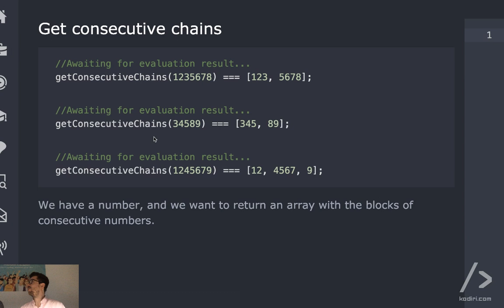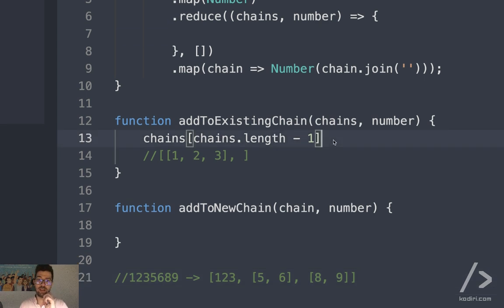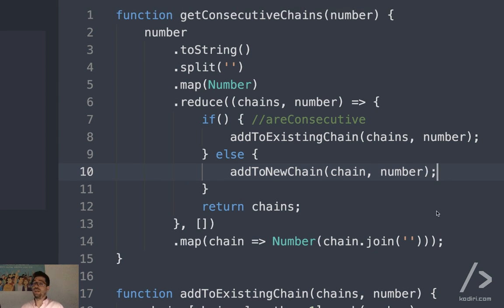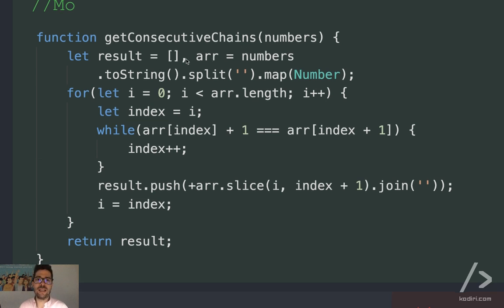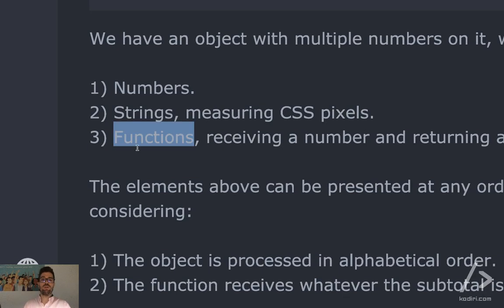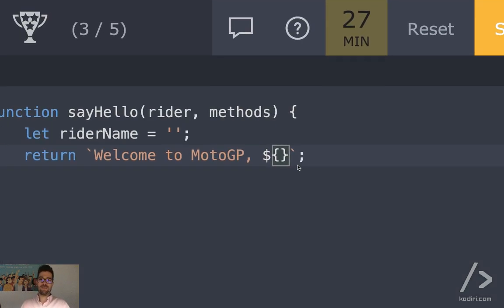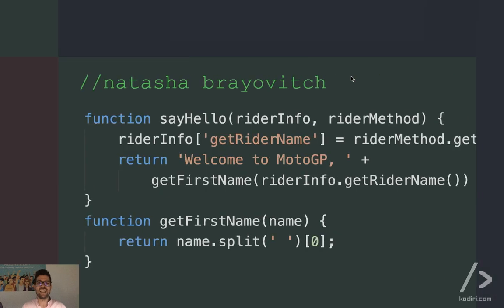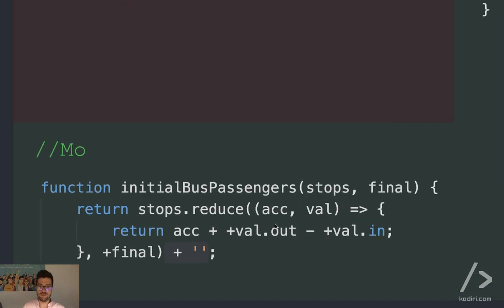Coding Challenge review - Expert - 18.02.19